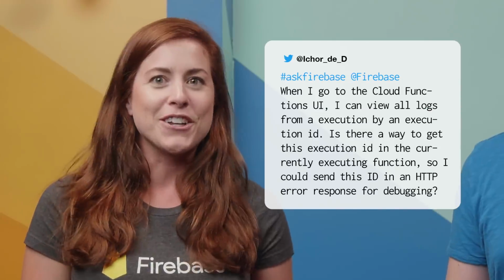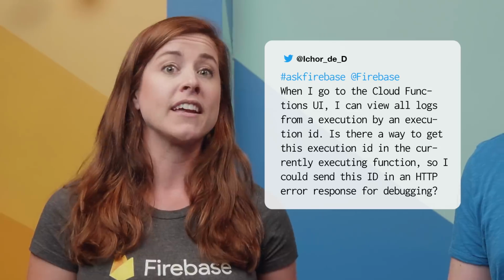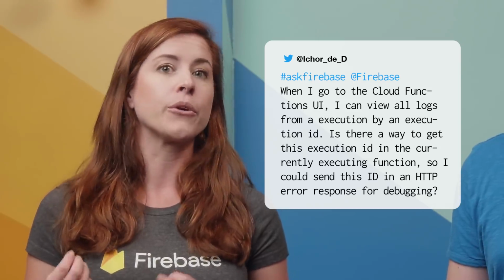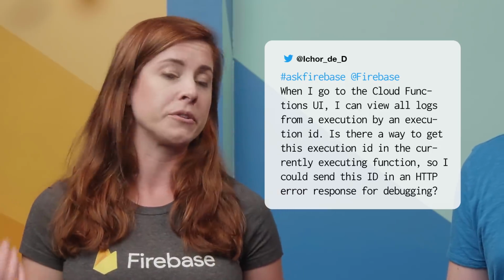Put Cloud Functions for Firebase to use!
Our guest on today’s episode of AskFirebase is Software Engineer Thomas Bouldin. He sits down with host Jen Person and discusses how Cloud Functions fits in with the overall Firebase developer experience. Cloud Functions for Firebase lets you automatically run backend code in response to events triggered by Firebase features and HTTPS requests.